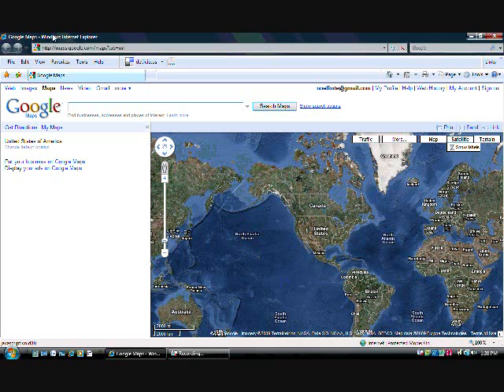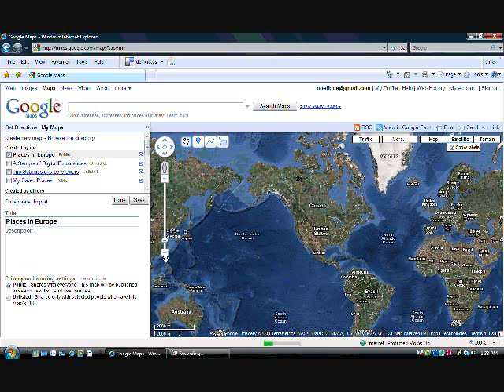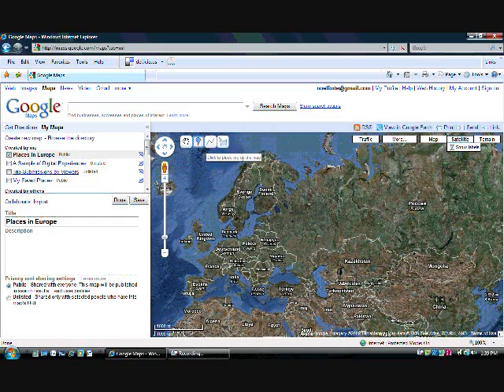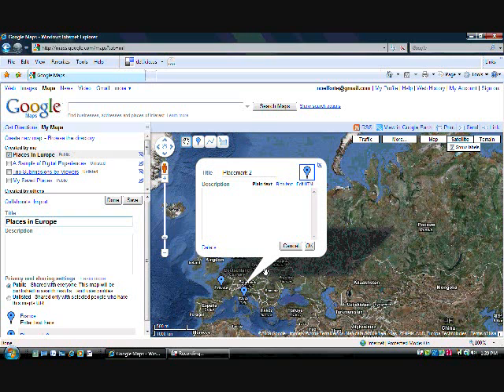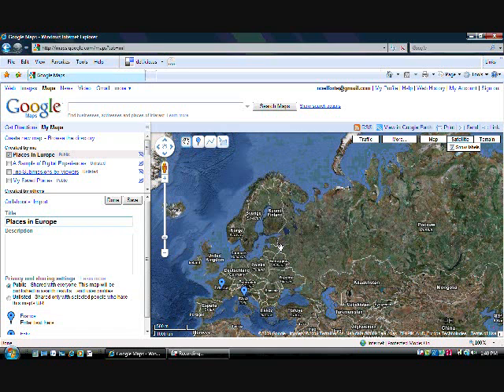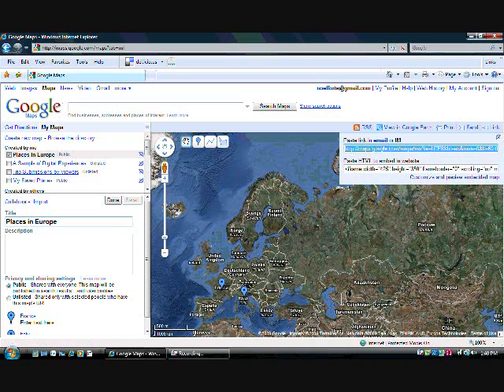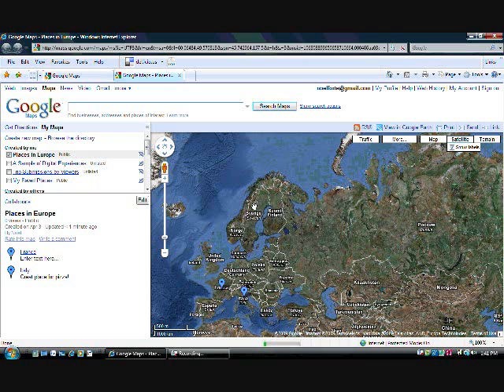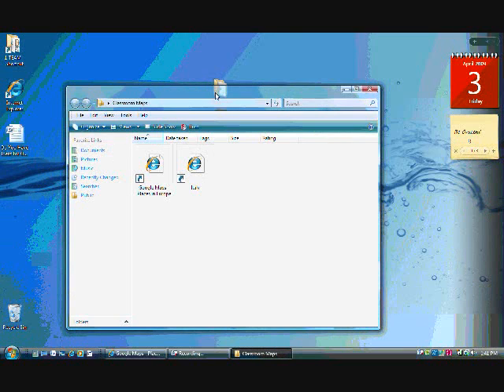next vista video google maps